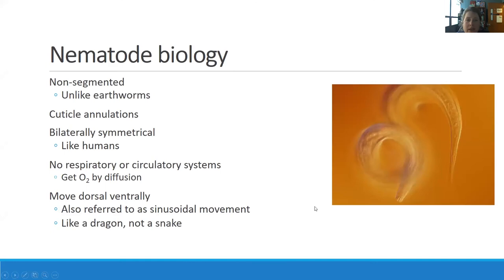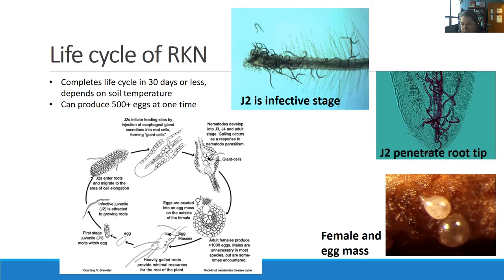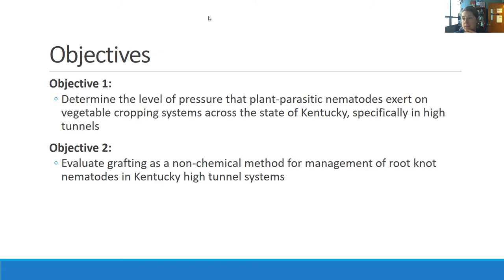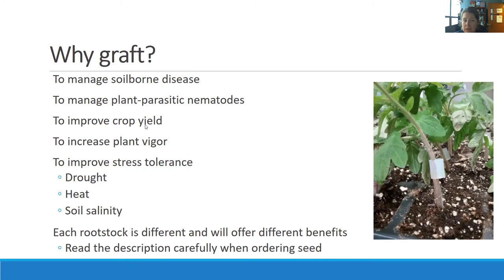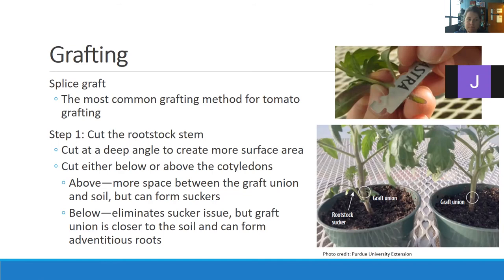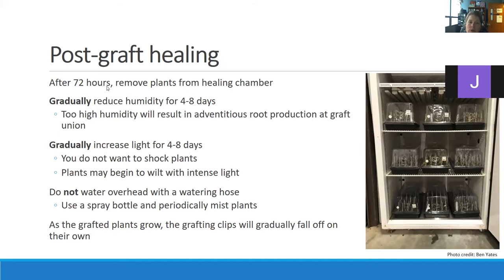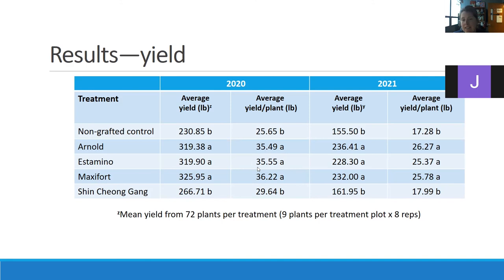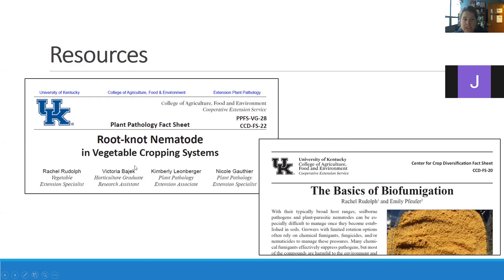Tomato Grafting & Root Knot Nematode Management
Dr. Rachel Rudolph, University of Kentucky Extension Commercial Vegetable Specialist, discusses root-knot nematodes and their management as well as methods for tomato grafting.